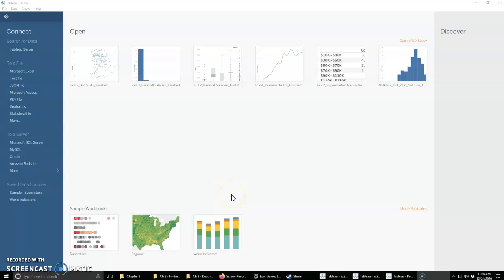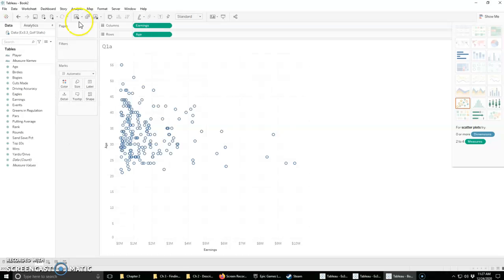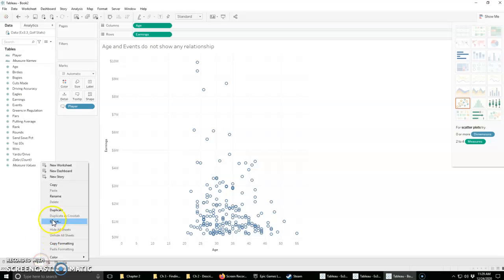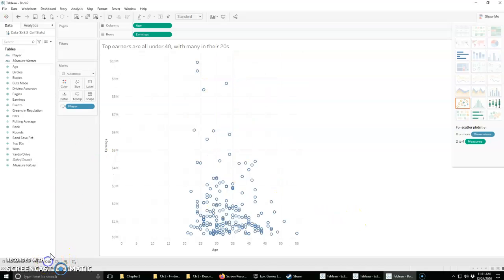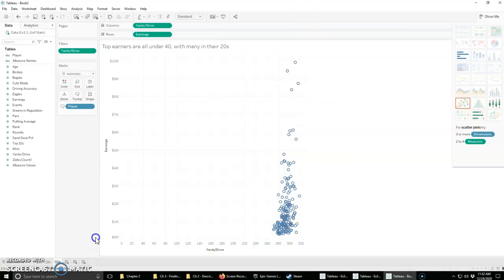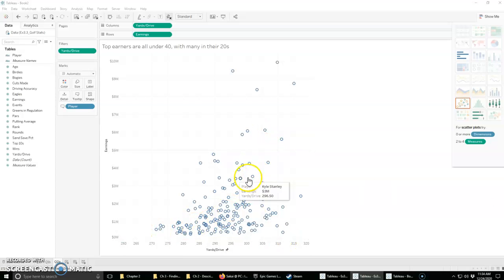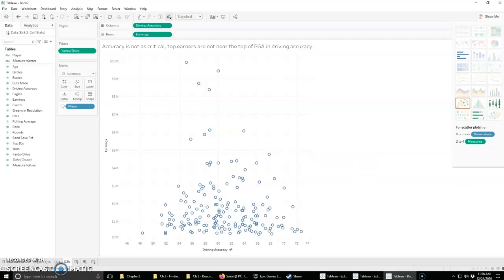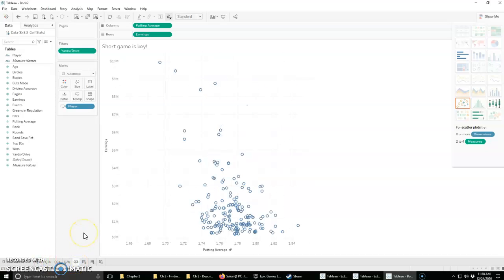BS3 Example 3.3 Part 4